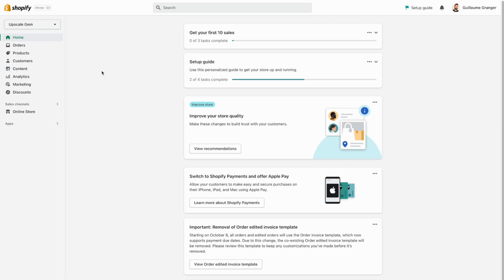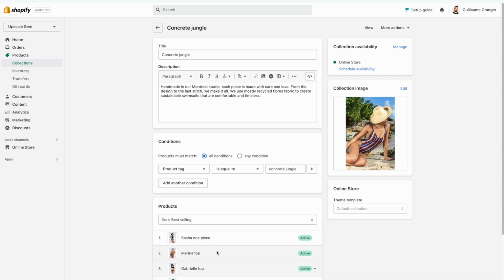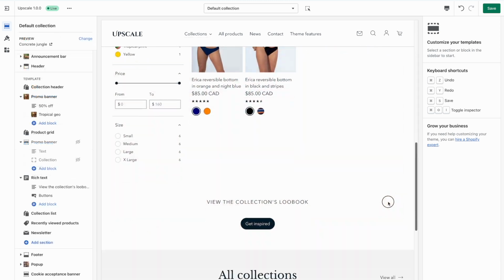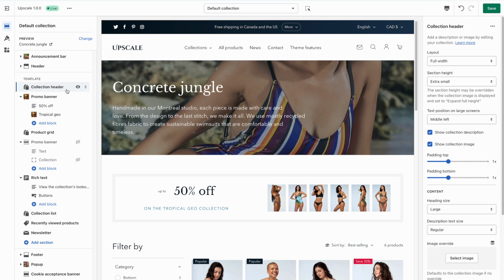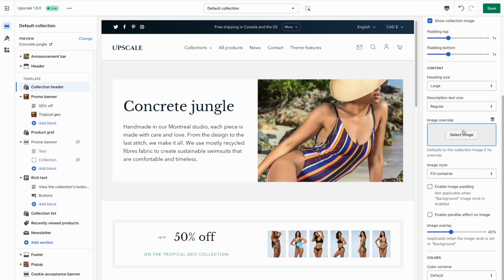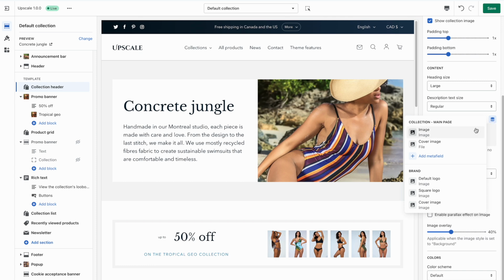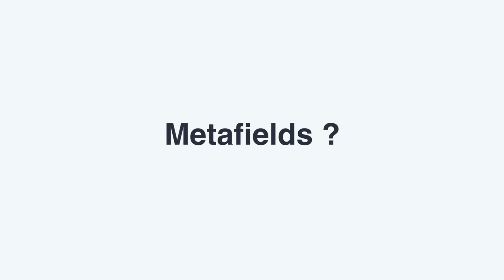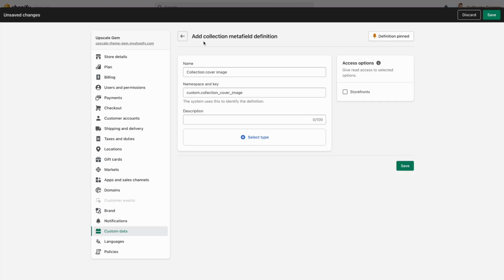Collection images | How to optimize the collection cover image in my Shopify store?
Optimizing collection images in your Loess theme.

00:00 Intro
00:19 What is a collection image and what is an optimal ratio
01:16 Collection header common issue
01:29 Layout options & workarounds
02:00 Image override feature
02:28 Leveraging metafields